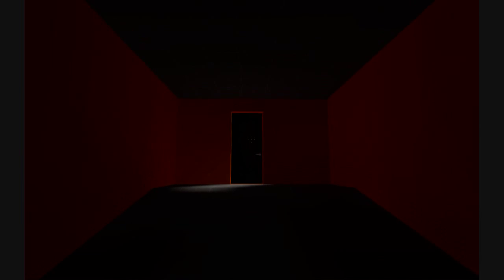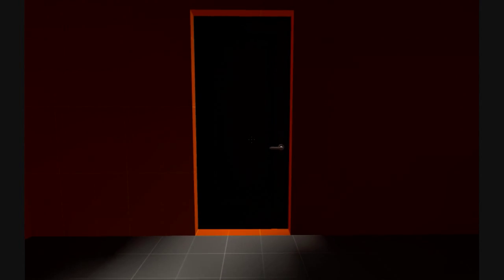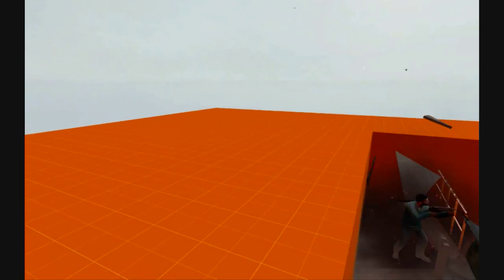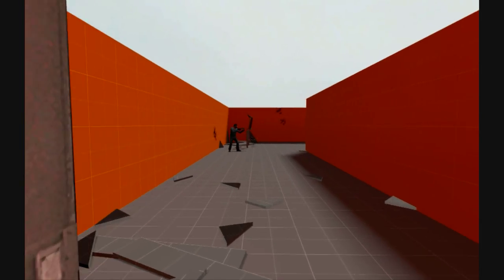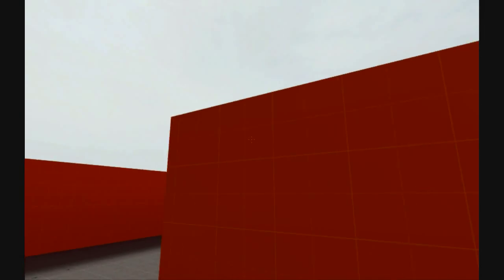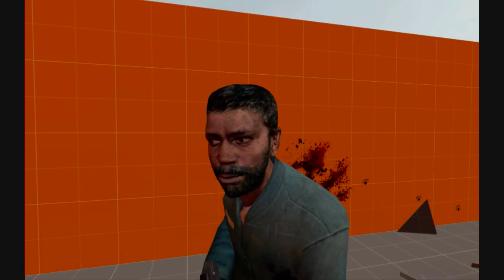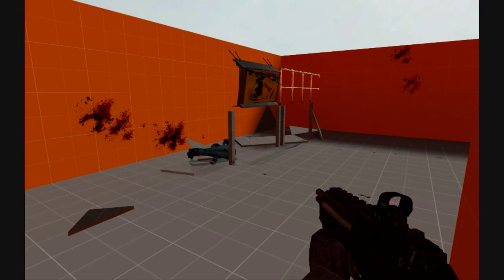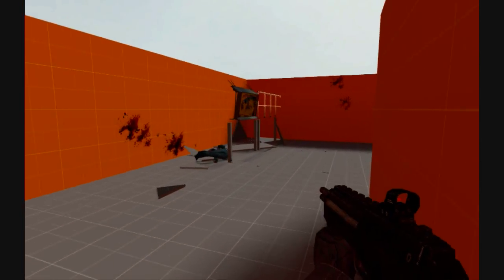Point_viewcontrol scene - 2nd way of using this entity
Hello guys! In this video I am showing how can point_viewcontrol be used. It is not used for map backgrounds only. It can be used to make some cool scenes where some action is gonna happen.